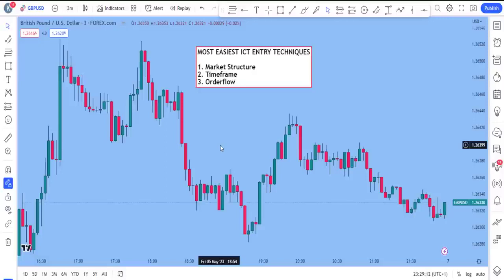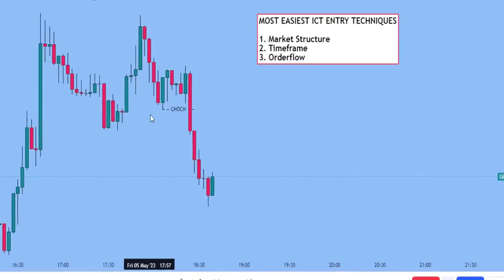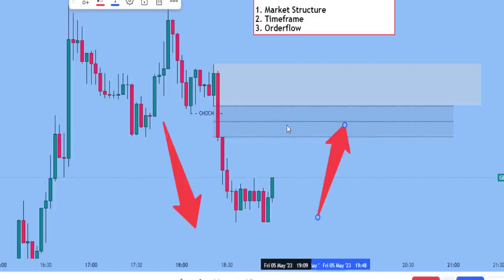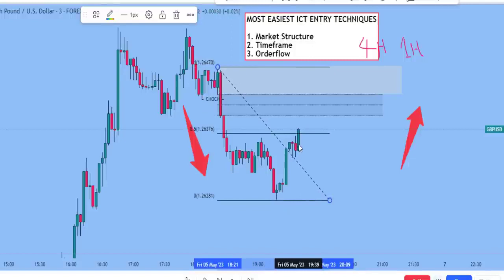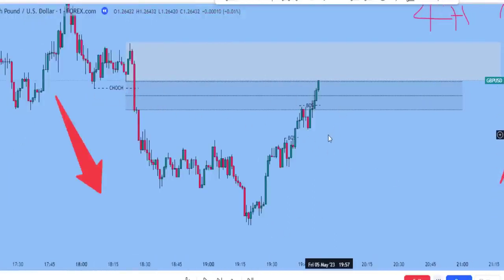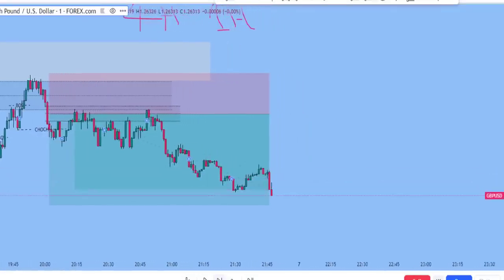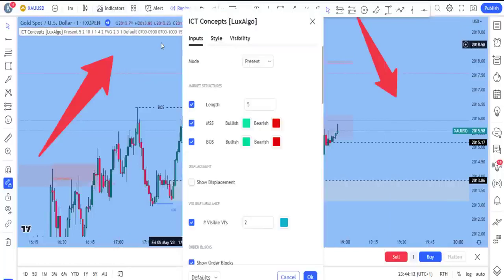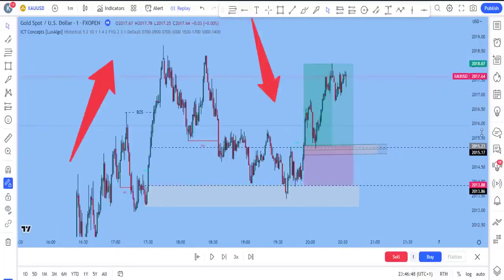The Best ICT SMC Trade Entry Confirmation You Need to Learn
In this video, I will be showing you perfect trade entry confirmation using supply and demand method, BOS, CHoCH, FVG, Order Block